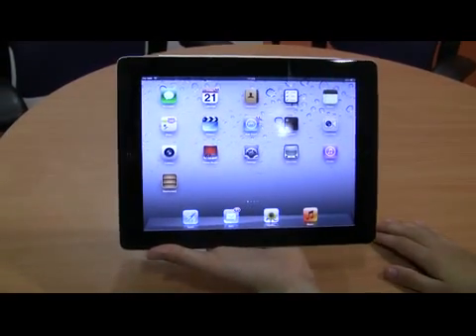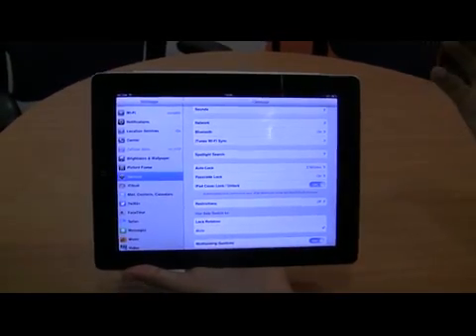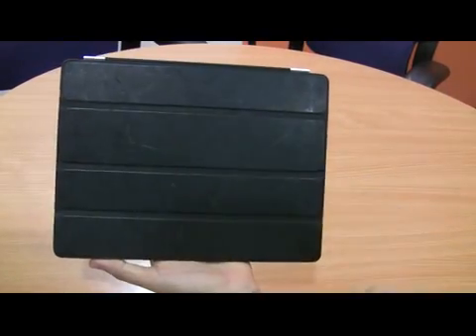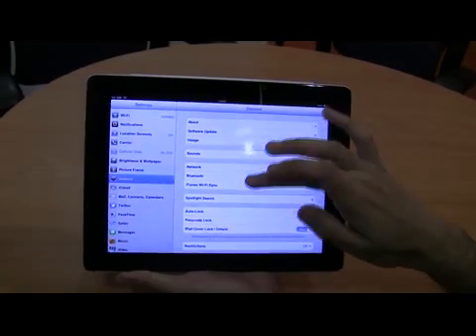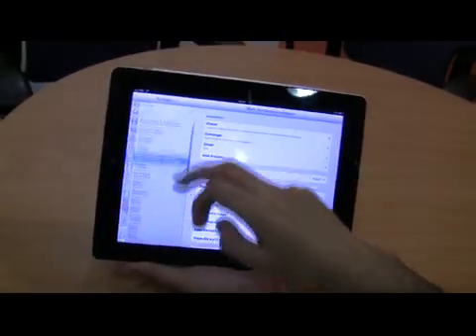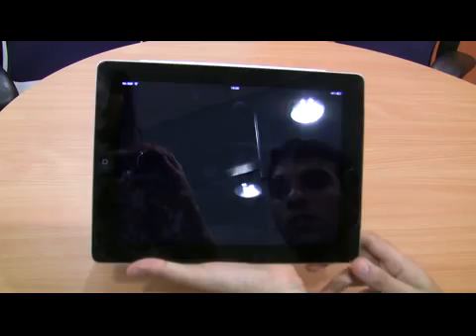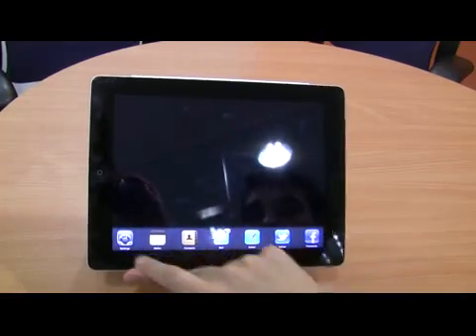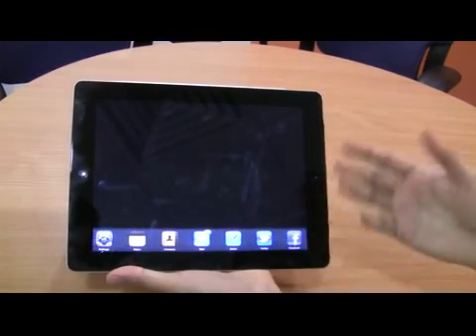Apple iPad 2 password hack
V3 shows the bug affecting the iPad 2, which allows users to bypass the password lock on the iOS device.